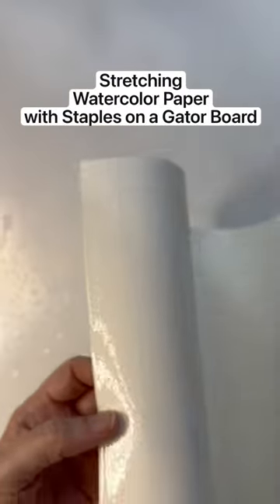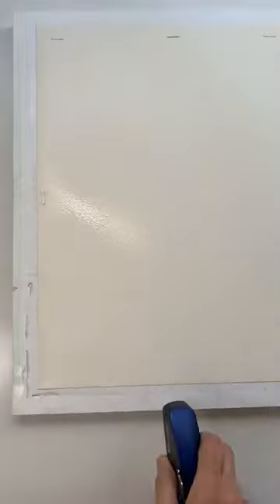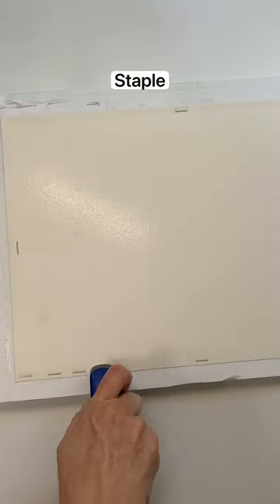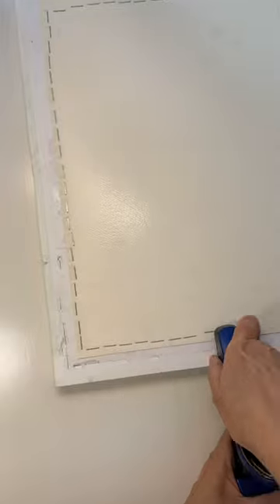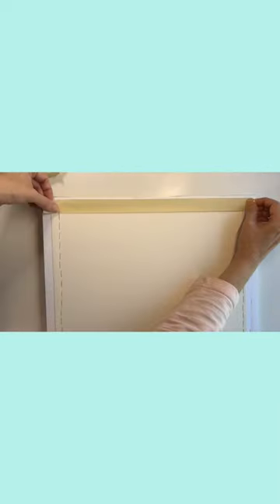How to Stretch Watercolor Paper with Staples on a Gator Board.